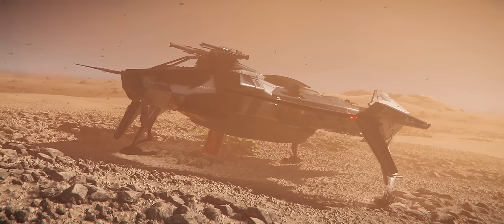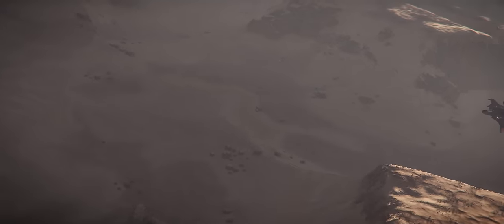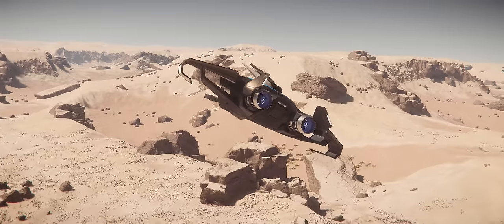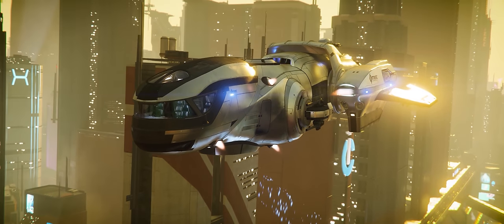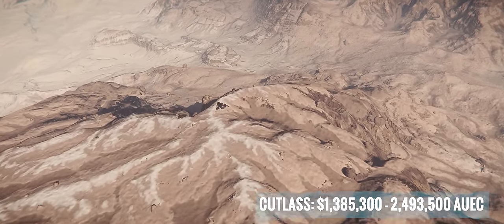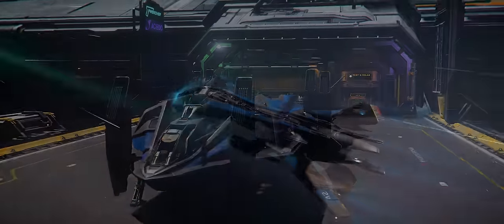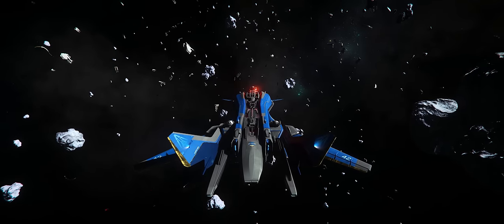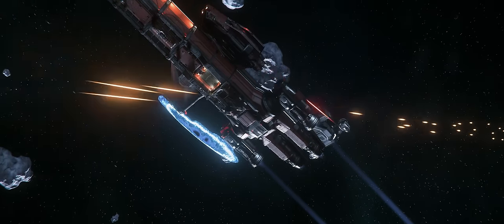Best Multicrew Ship Roundup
The next patch makes Multicrew meta, I'll take you through the best multi-crew ships in Star Citizen to fly with your friends!

STAR-536S-GCSW